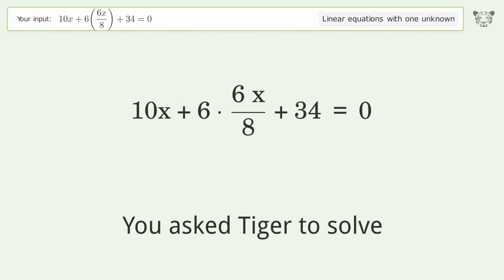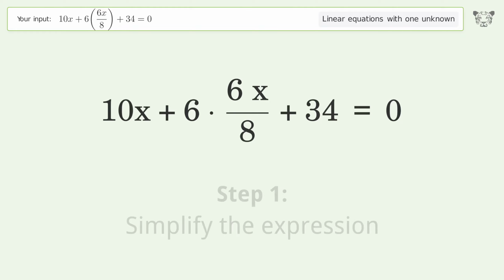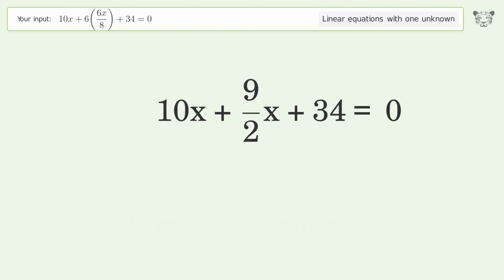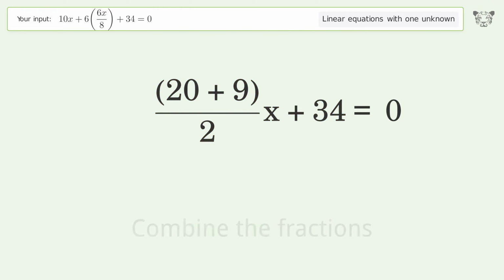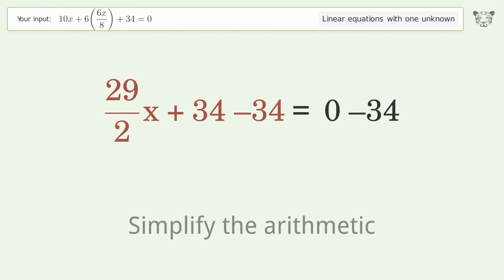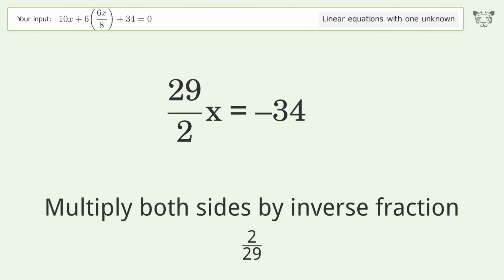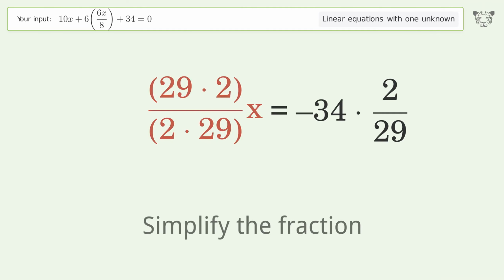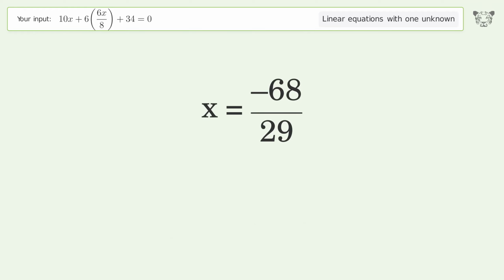Solve 10x+6((6x)/8)+34=0: Linear Equation Video Solution | Tiger Algebra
Struggling with 10x+6((6x)/8)+34=0? Watch our step-by-step video on Tiger Algebra to master this linear equation effortlessly. Also check out for more tips and tricks for dealing with linear equations with one unknown